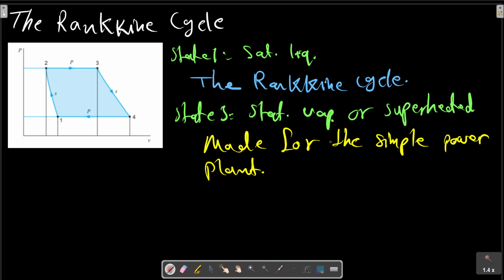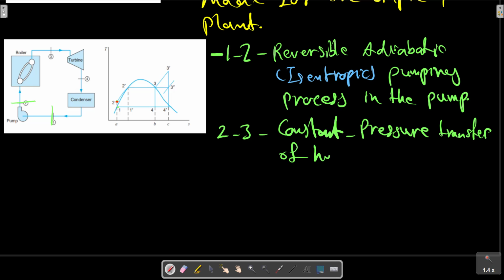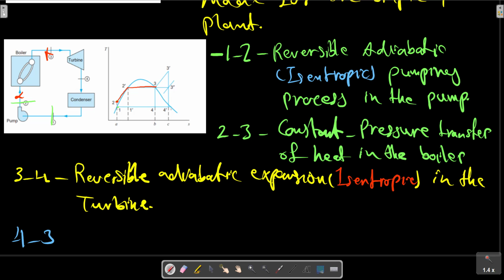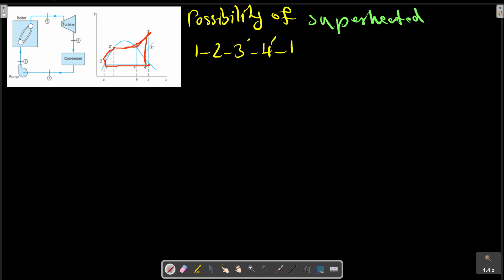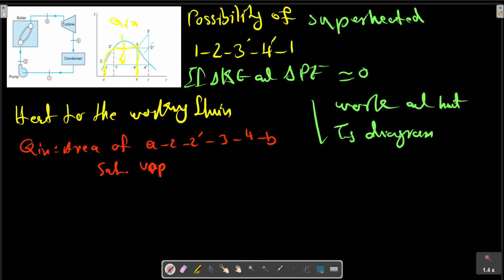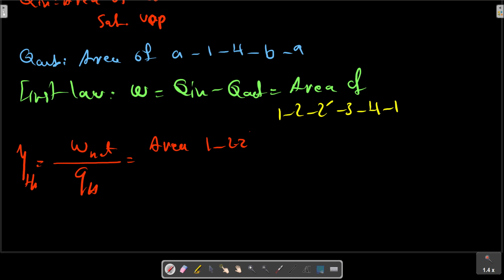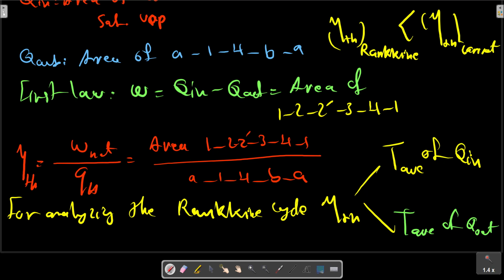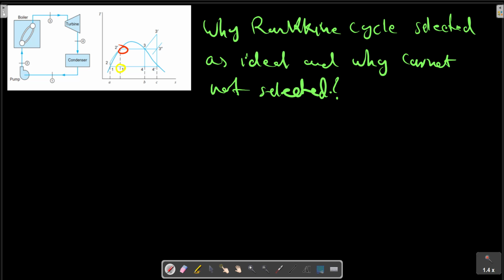Fundamental of thermodynamics, Chapter11, Power and Refrigeration Systems With Phase Change, PART3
THE RANKINE CYCLE